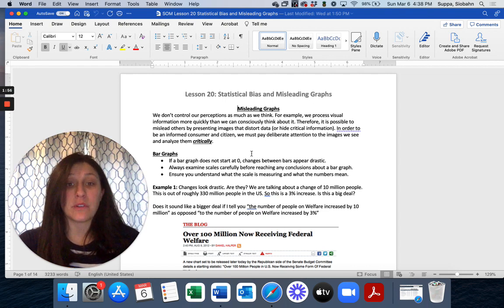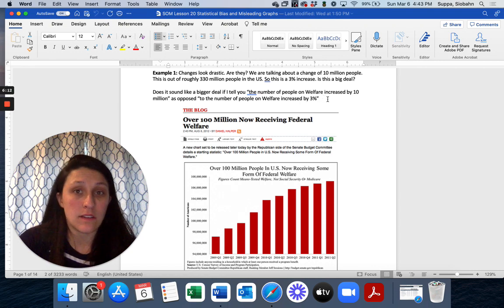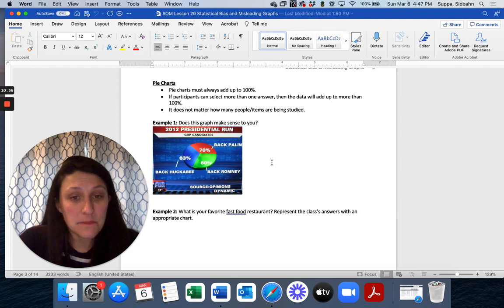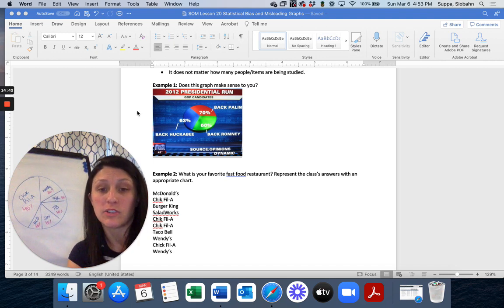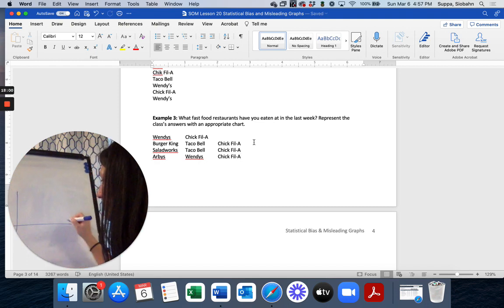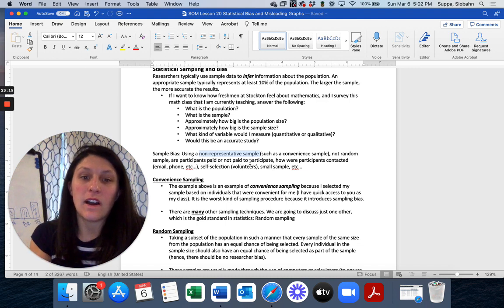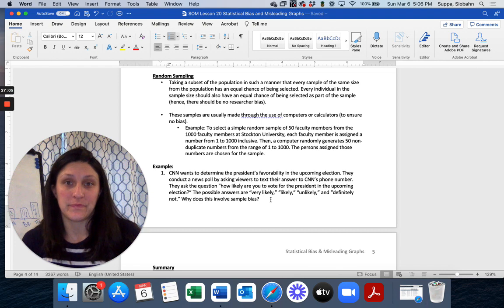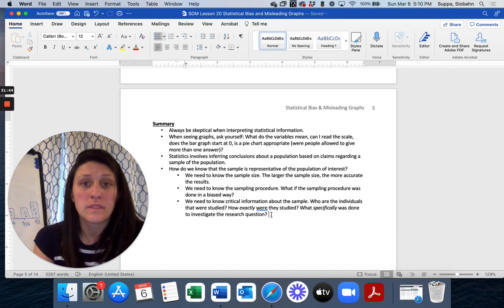Lesson 20 Statistical Bias and Misleading Graphs